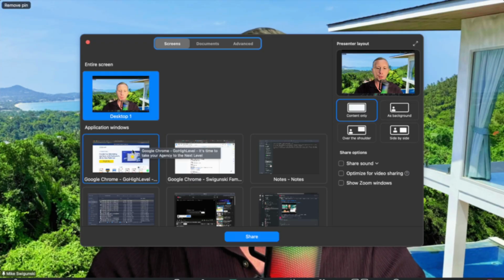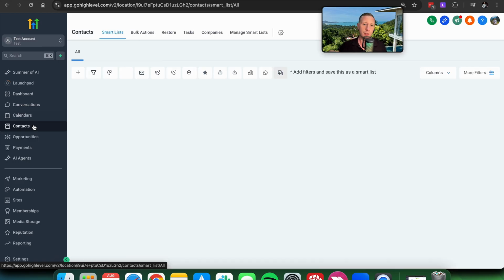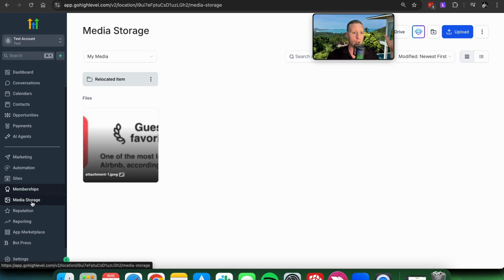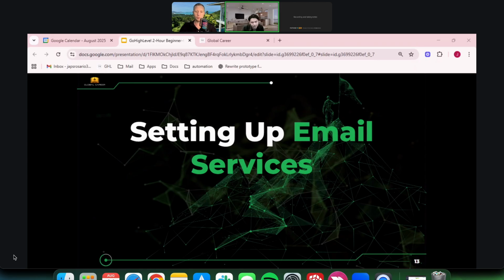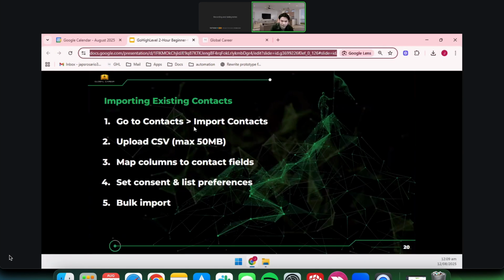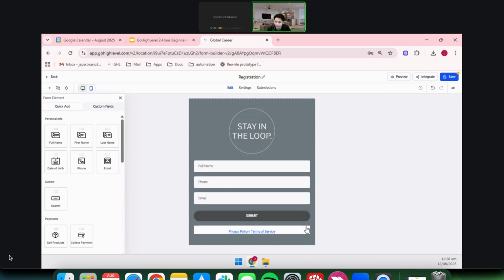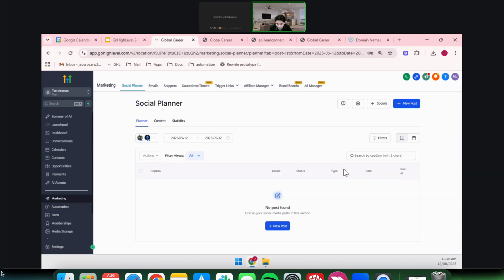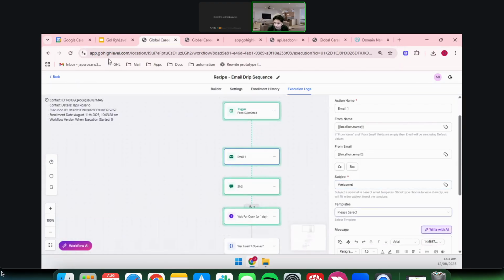HighLevel Full FREE Course: Beginner to Paid Clients in 2-Hours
📚 [FREE Audiobook] Grab My #1 Bestselling AudioBook, and Learn How to Earn From Anywhere

💻 Join the EFA Academy Online Community & Get a FREE Funnel + Website!